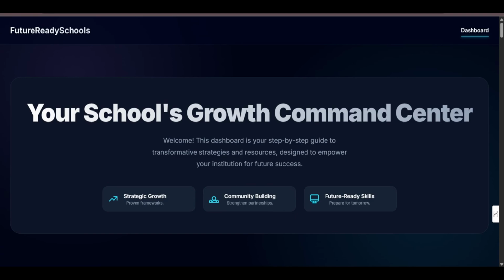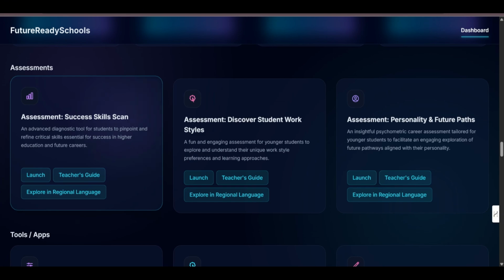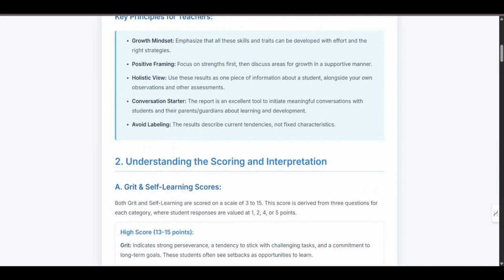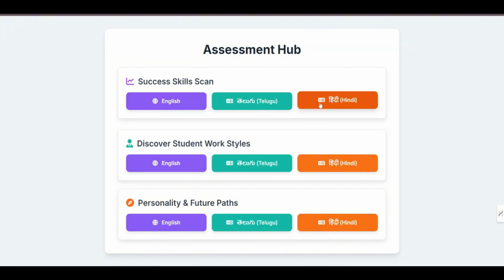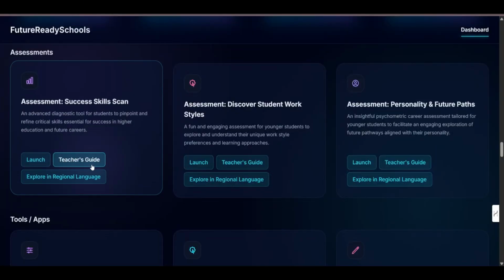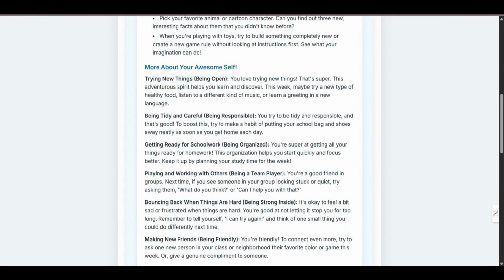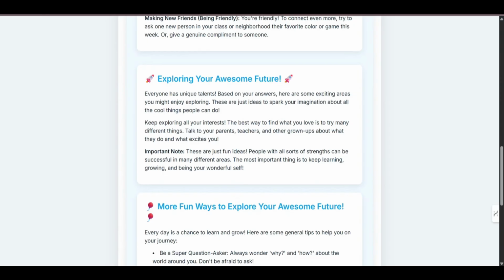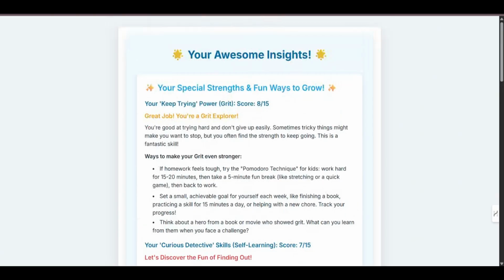Assessment Success Skills Scan